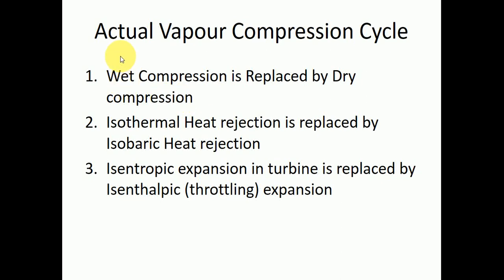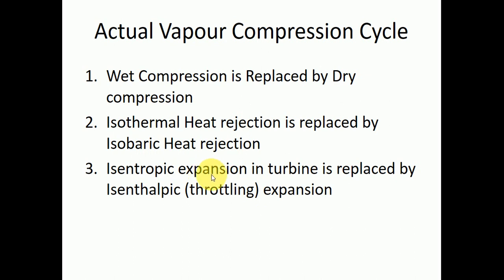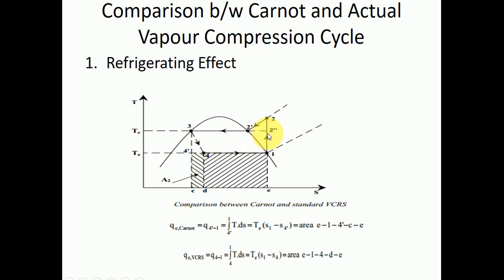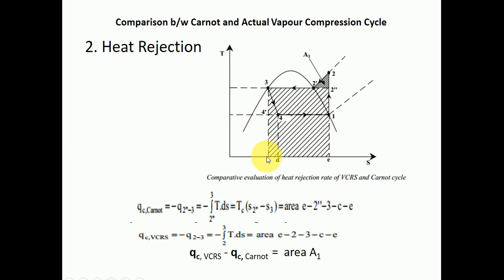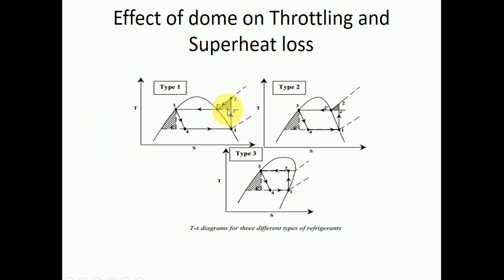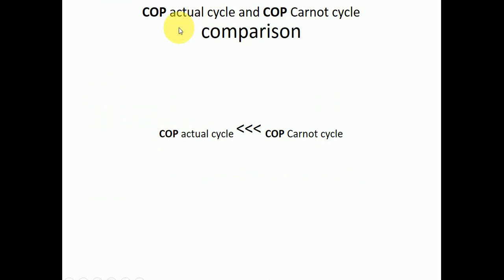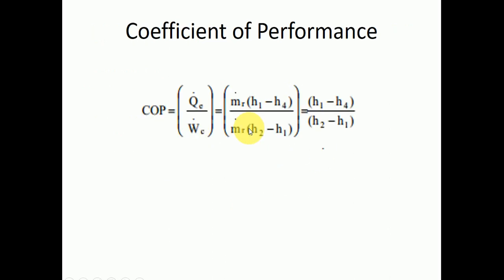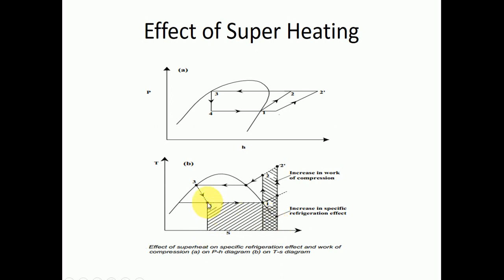Actual Compression Cycle vs Carnot Cycle